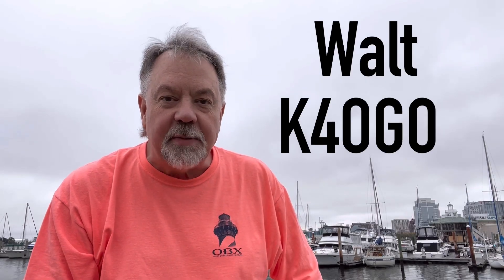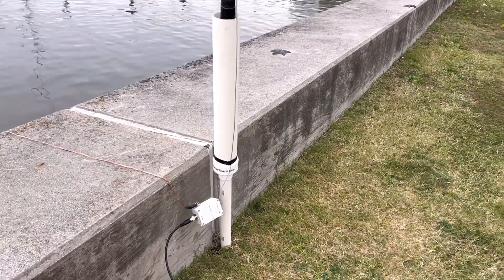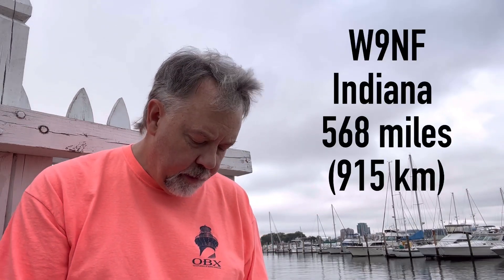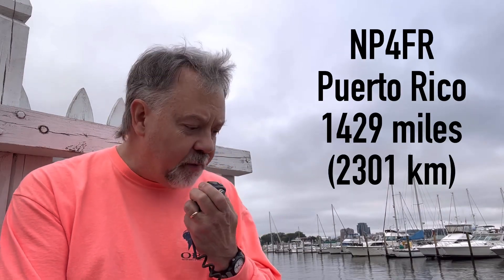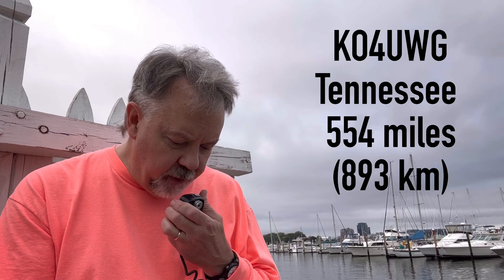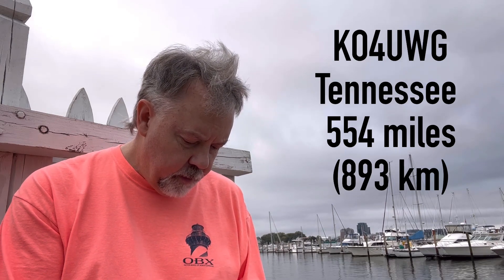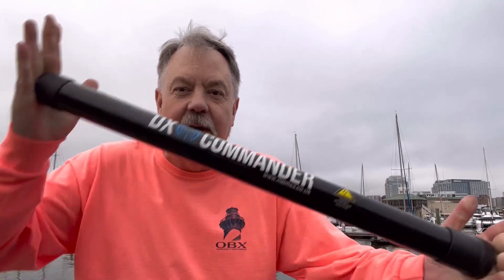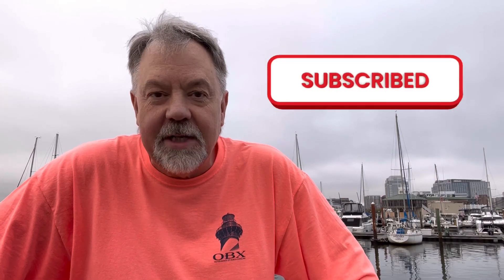Half Wave Vertical Antenna - Saltwater Portable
Portable in the Norfolk - Portsmouth Harbor with the M1ECC End Fed Half Wave Vertical Antenna for 20 Meters